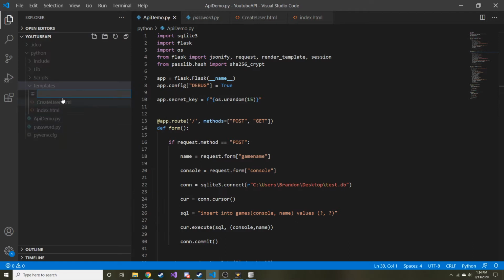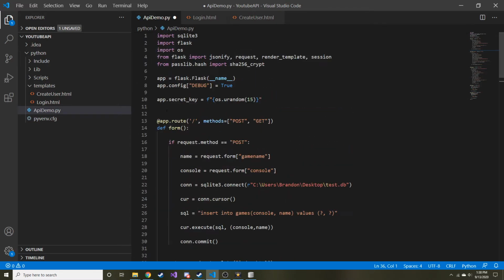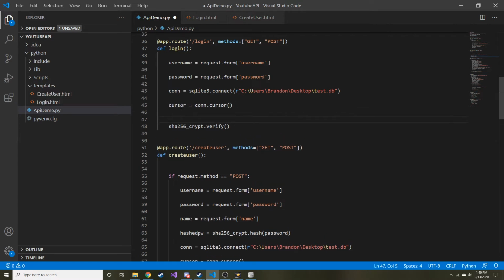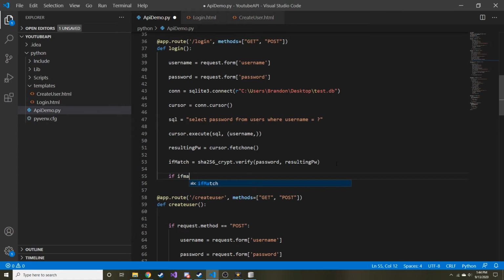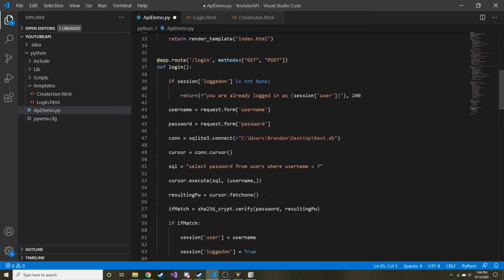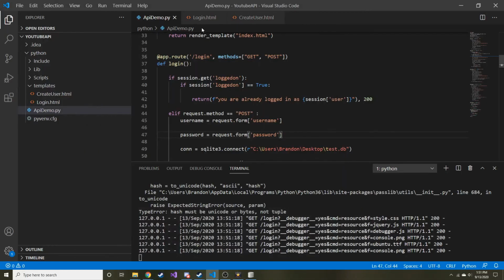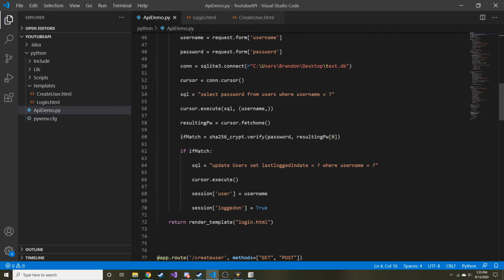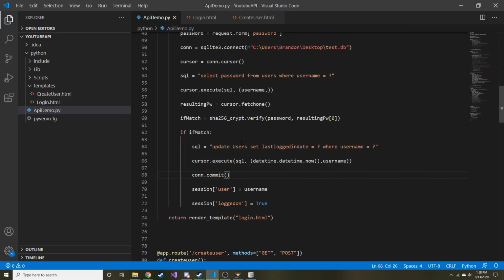Adding Login Functionality in our Flask Python Web App - Python Flask Tutorial Part 10